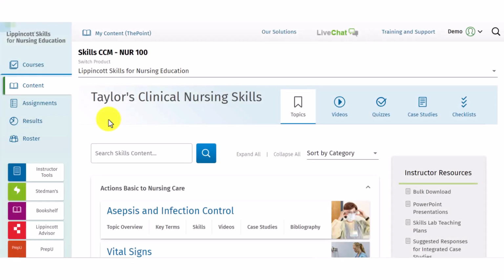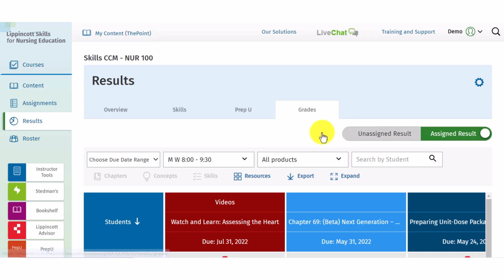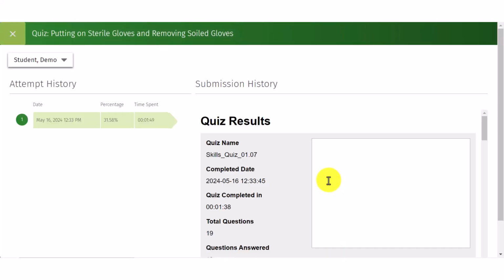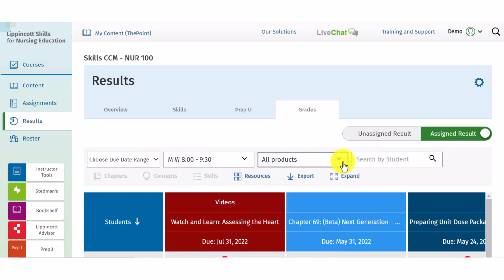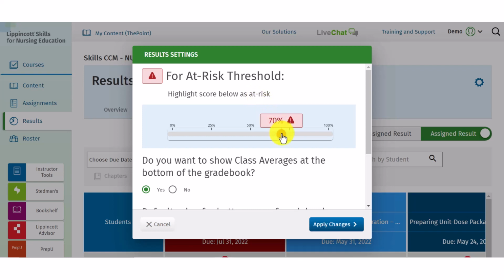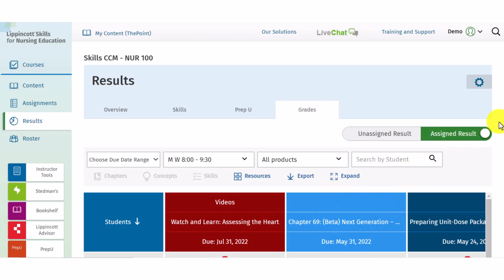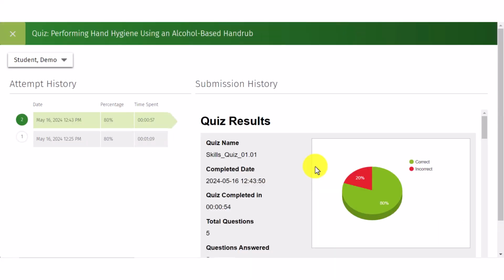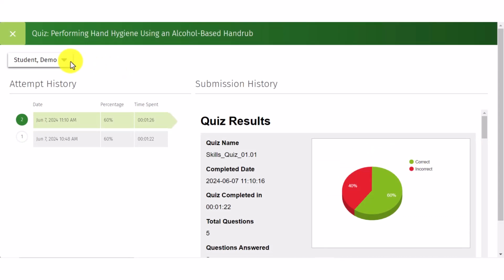Lippincott CoursePoint+ - Faculty - Grades